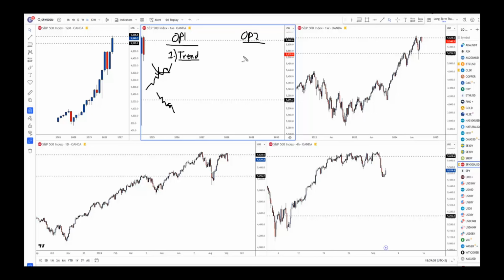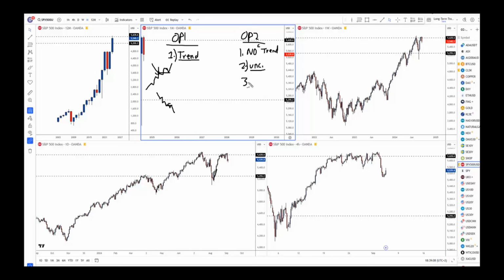Forex Entry Option 1 vs Option 2. What’s the difference?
Darko has 2 different trade entry options, depending on market conditions. In this video, you’ll learn what the different options are, and the distinguishing conditions for deciding which one to use.

These are the kinds of very useful (and profitable) nuances that Darko teaches in his services, both long-term, and now short-term.

What Members Say:

“Thank you very much Darko.
This service is tremendous.”

“Second that, thanks for all the work you put in”